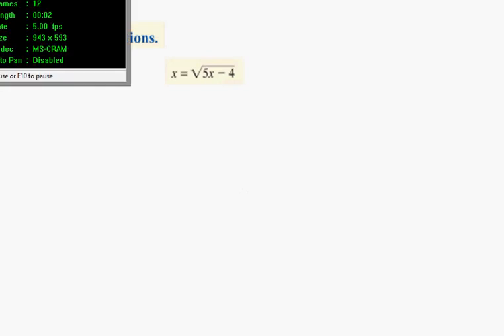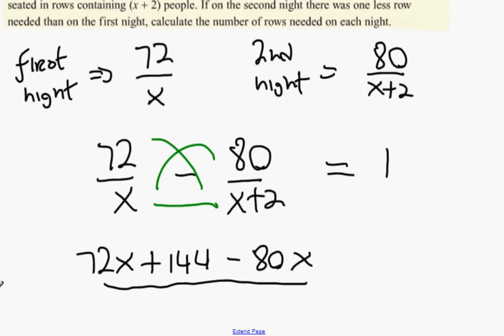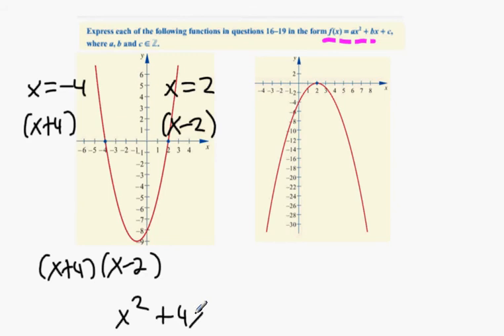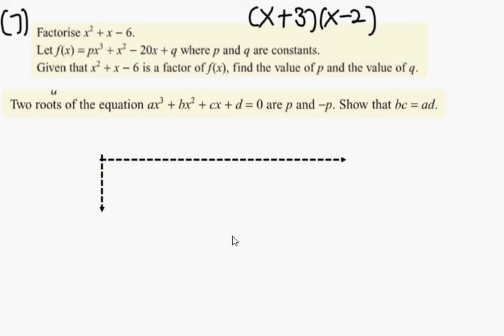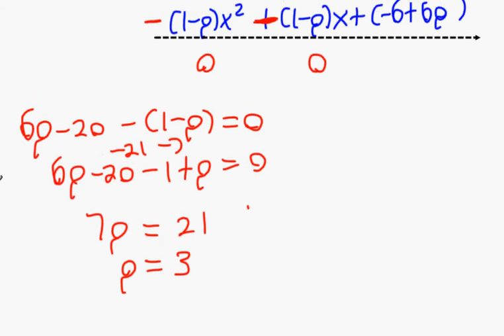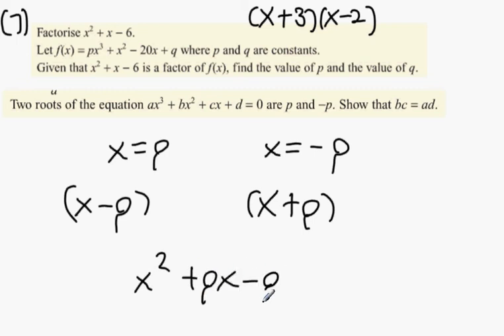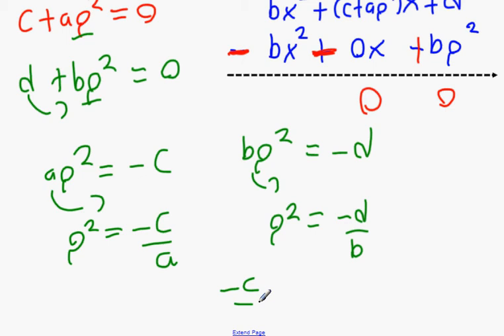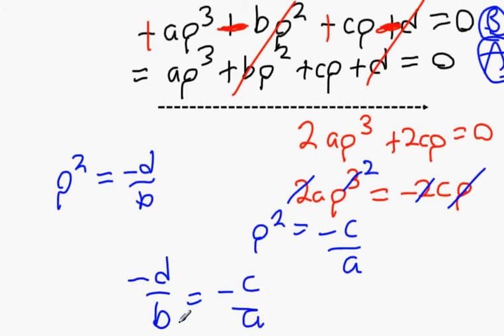5th year 2nd algebra test